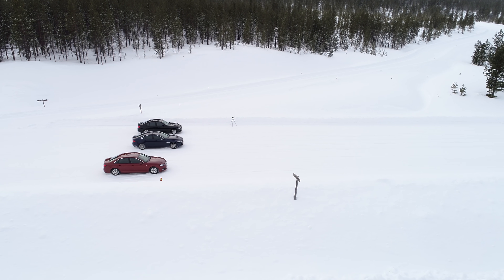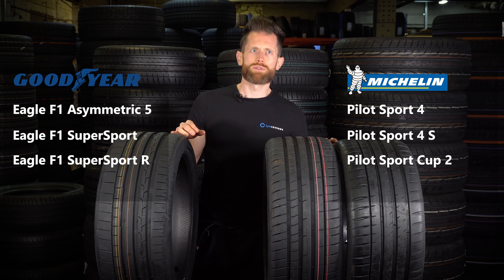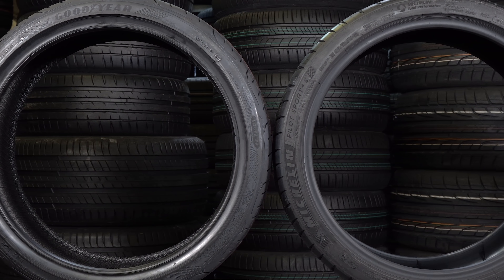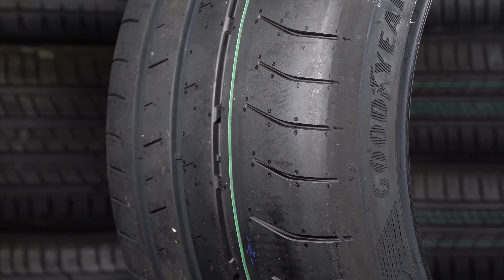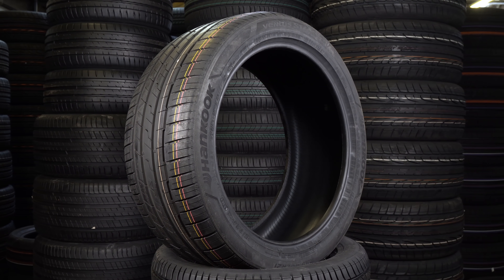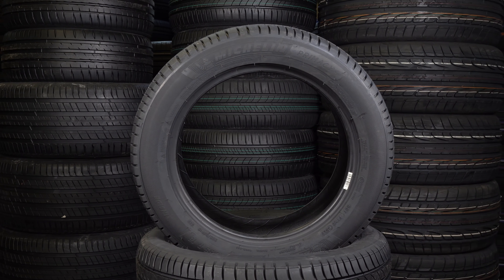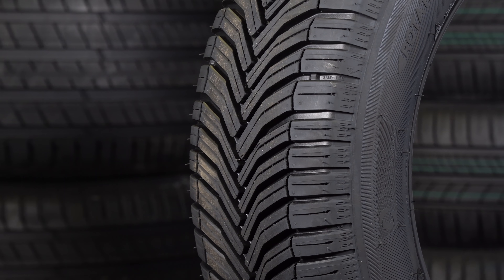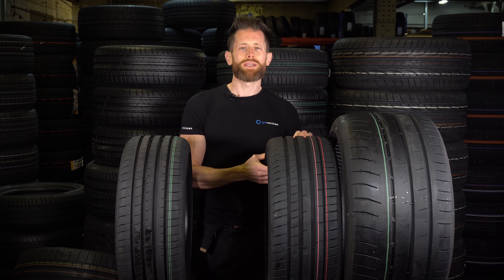14 of the best car tyres for 2019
Winner announced soon :)

Here are 14 of the best car tyres for 2019.

With summer just around the corner, now is a great time to plan what summer tyres you'll be fitting in 2019.

There have been plenty of new summer tyres in the last 12 months, with Goodyear taking the fight directly to Michelin. Here's how the new Goodyear VS Michelin battle stacks up, and a few of the other options on the market to consider.

Time links

== Top 6 ultra high performance tyres
01:32 - Continental PremiumContact 6
01:32 - Goodyear Eagle F1 Asymmetric 5
01:32 - Michelin Pilot Sport 4

03:11 - Continental Sport Contact 6
03:11 - Goodyear Eagle F1 SuperSport
03:11 - Michelin Pilot Sport 4 S

== Track day semi slick tyres
04:38 - Goodyear Eagle F1 SuperSport R
04:38 - Michelin Pilot Sport Cup 2

05:48 - Goodyear Eagle F1 SuperSport RS

== Top 3 slightly cheaper road tyres
07:32 - Hankook Ventus S1 Evo 3
08:20 - Nokian PowerProof
08:49 - Falken Azenis FK510

== Top 5 premium touring summer tyres
09:06 - Michlin Primacy 4
09:49 - Continental EcoContact 6
10:29 - Nokian WetProof
10:55 - Hankook Ventus Prime 3 K125
10:55 - Falken Ziex 310 Ecorun

11:16 - Michelin CrossClimate+

Further information on the tyres talked about in this video can be found on the Tyre Reviews website

Prize Draw Details

1. This Prize Draw is open to UK residents only (aged 17 or over) but is not open to employees of the Promoter and their families or anyone professionally associated with this Prize Draw. (please don't down vote because of this, I'm working my hardest to open it up in the future)
2. No purchases necessary. Only one entry per person is allowed.
4. The prize is one set of four car tyres up to the value of £1000 RRP.
5. Tyres must be fitted by a Goodyear Dunlop approved fitting centre
6. All standard fitting costs are included (Fitment, balance and disposal)
7. This prize cannot be used in conjunction with any other offer.
8. If tyres cannot be provided from the Goodyear portfolio an alternative tyre from the Goodyear Dunlop Tyres UK Ltd Portfolio will be investigated/provided.
9. No cash alternative.
10. If Goodyear Dunlop Tyres UK Ltd do not produce a tyre in the winners’ size, no alternative can be offered.